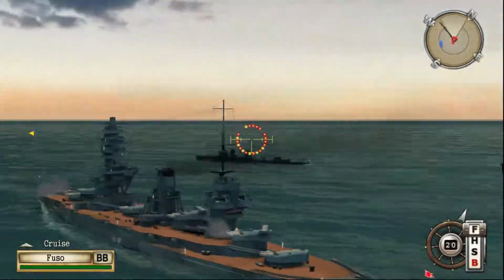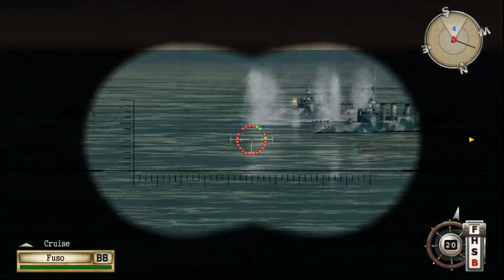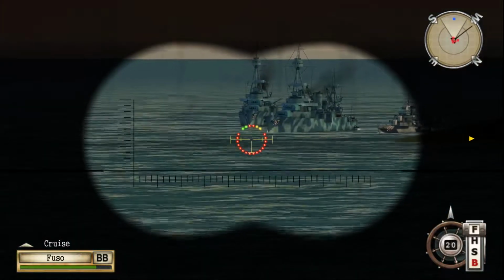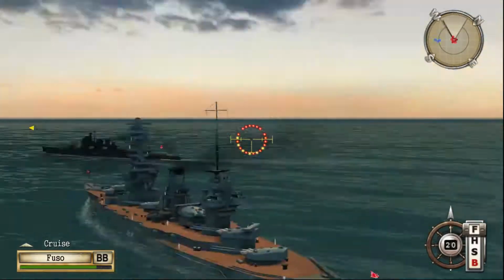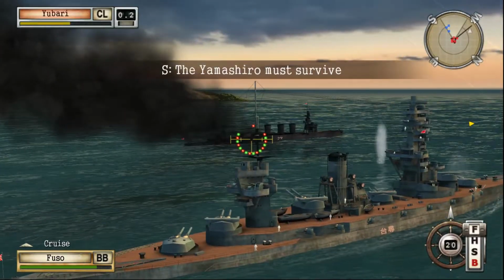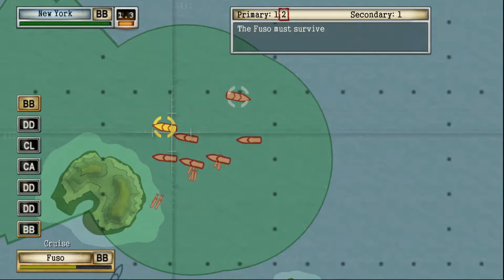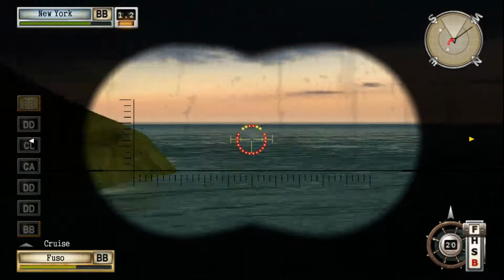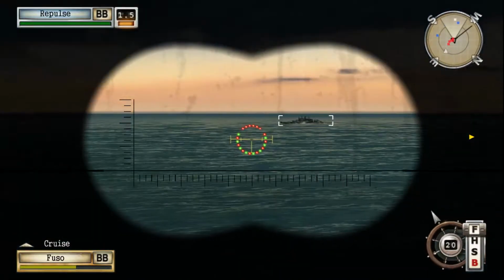Battlestations Midway: Modified Strike on the Monster!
Have you ever play Strike on the Monster? Is it too hard for you to defend yourself against the enemy battleship? Fear no longer because I have the solution for you! I modified this mission by adding new ships at your disposal. To be specific I added in:

1 Takao Class Heavy Cruiser - Atago
1 Kuma Class Light Cruiser - Yubari
3 Fubuki Class Destroyers  - Fubuki, Asagumo, and Samidare

Use these ships to make a formation to help the IJN Fuso before the IJN Yamashiro arrives. Once she comes, you will have more protection. Just don't be slacking off your aim in the challenge. It may be easier now but it is not easy enough for you not to worry bout getting hit. That was my mistake on this video.

To install the Modified Mission. Just download the mpak file and install into your mpak folder in your BSM Files. Just make sure to back up the original mission just in case it may not work. Enjoy!